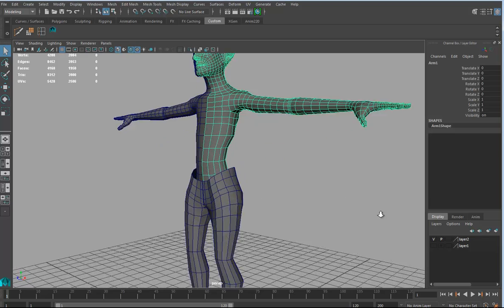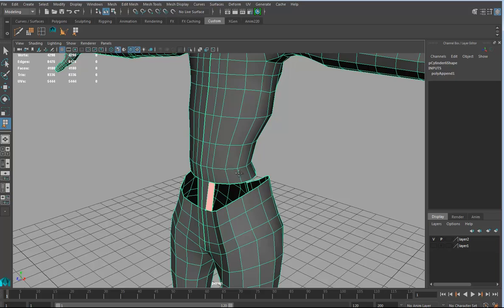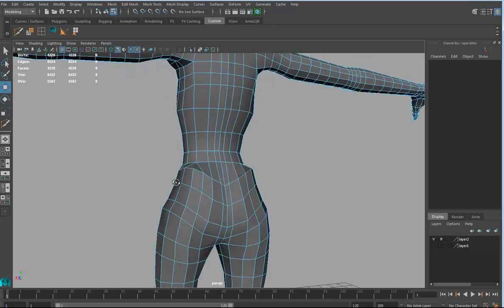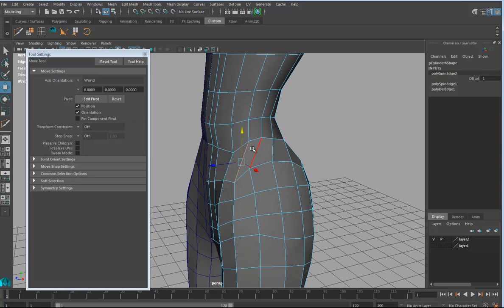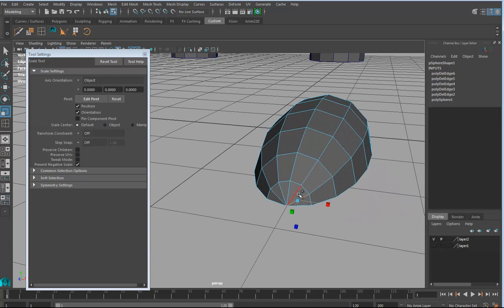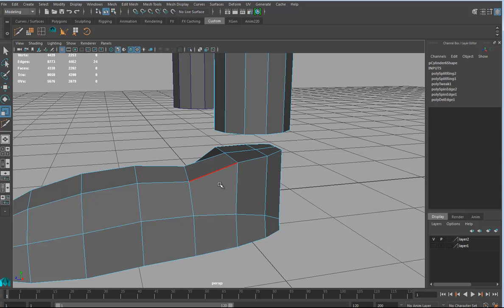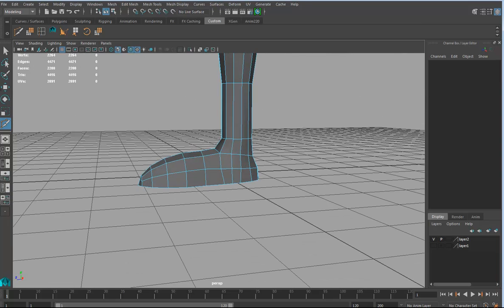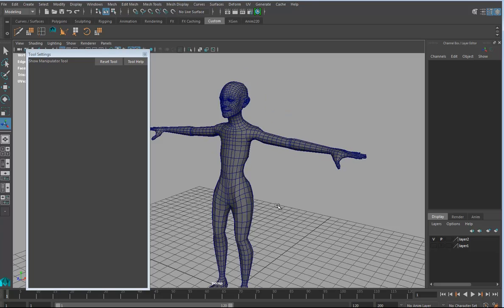Eva Green Head modeling in Maya 2016 12 Body Foot